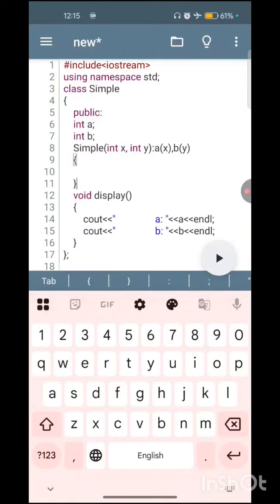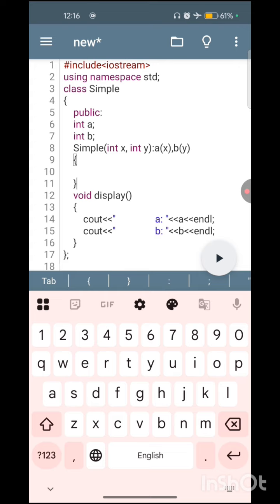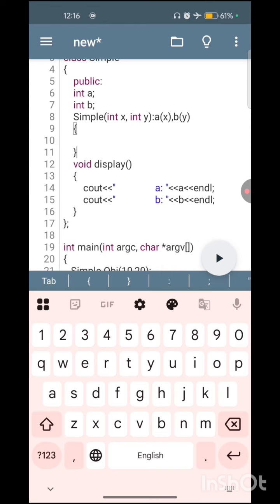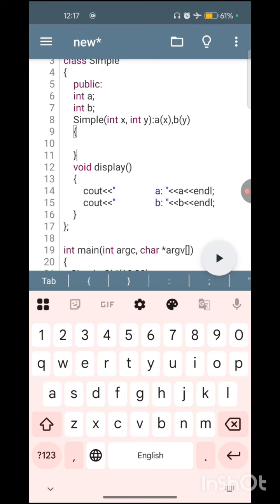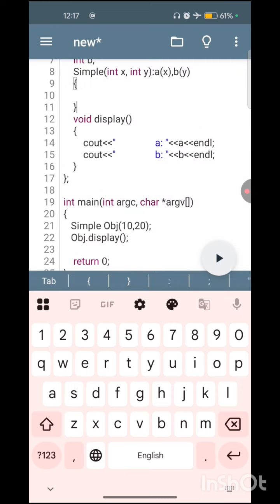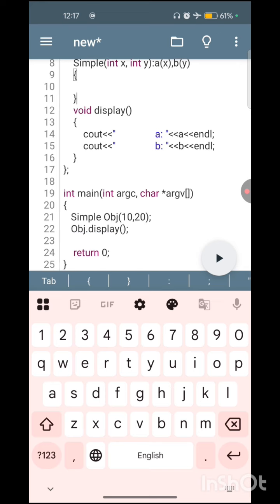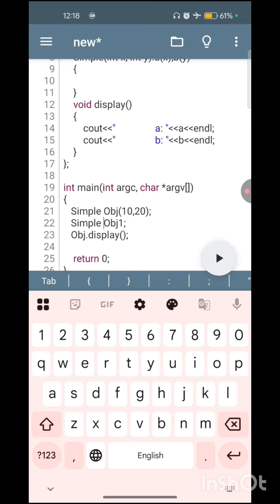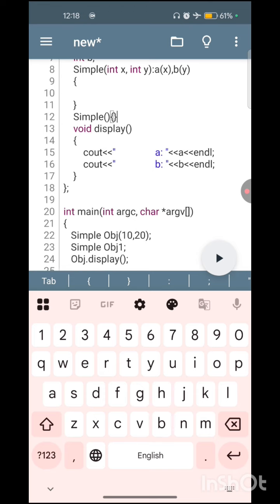Parameterized Constructor In C++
Default Constructor